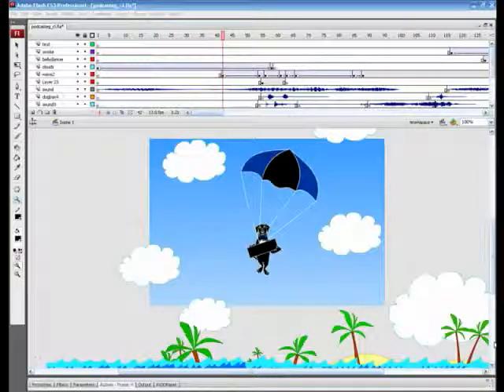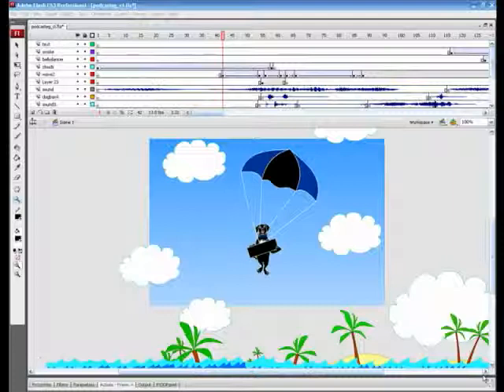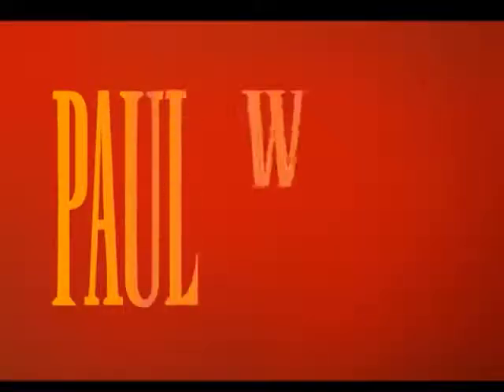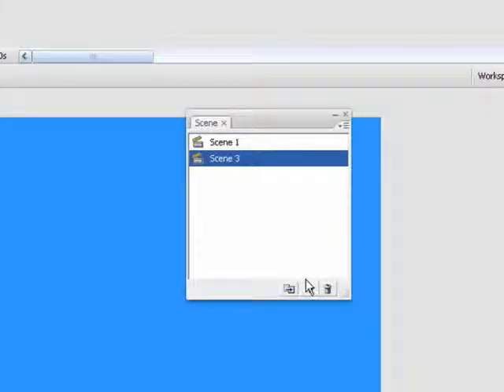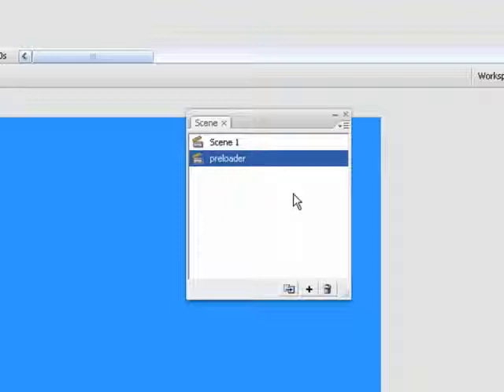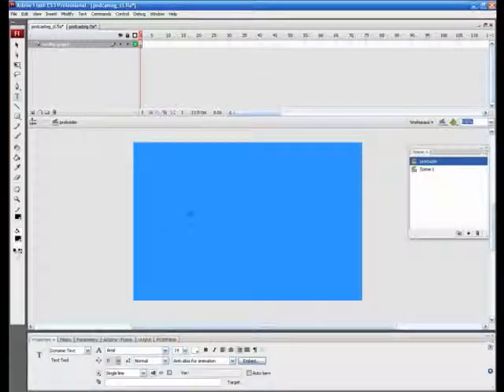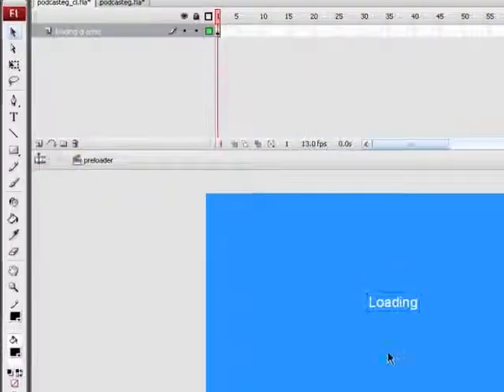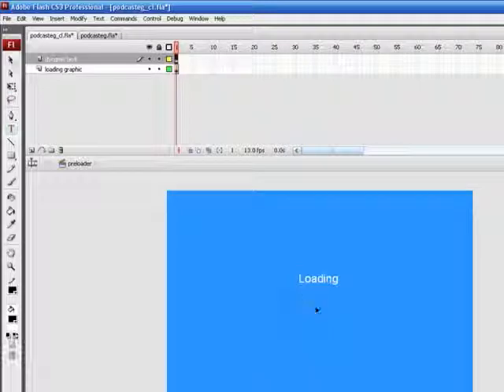Create quick and easy Flash preloaders part one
Paul Wyatt shows you how to make simple preloaders in Flash cs3.